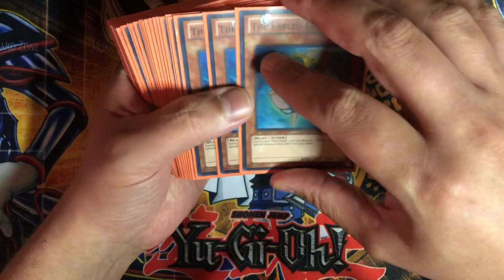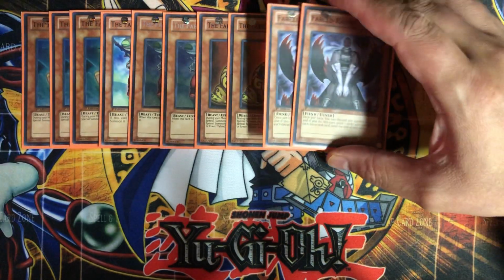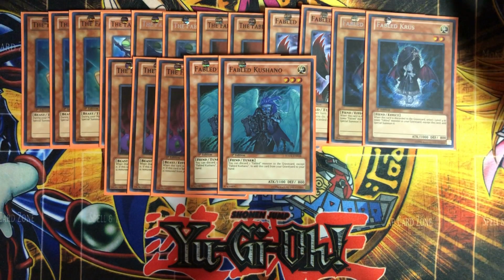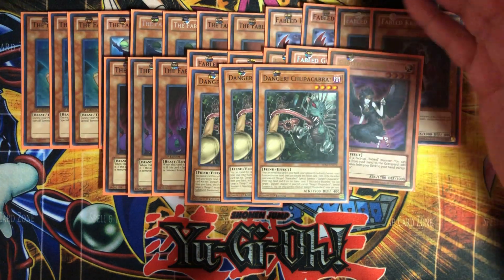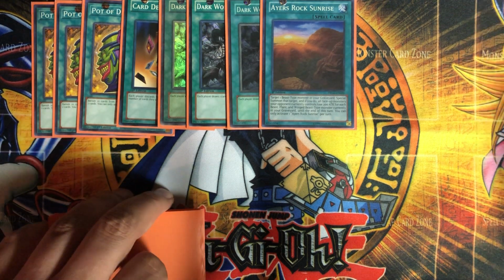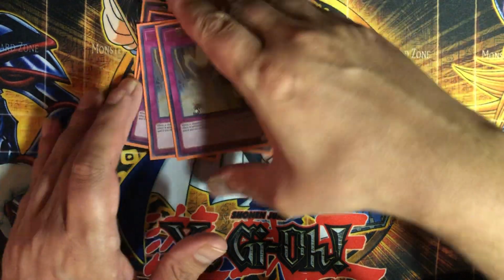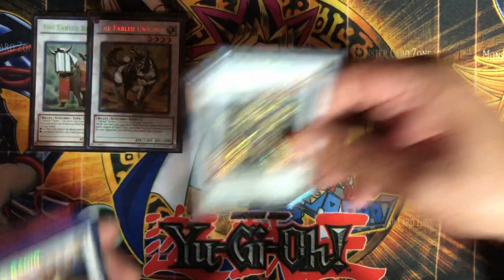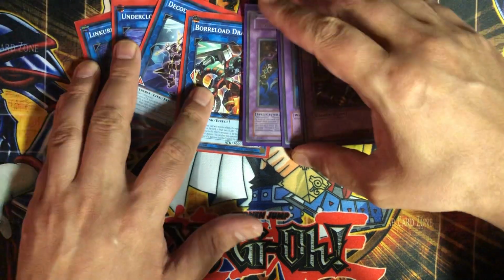Fabled Deck Profile | Yu-Gi-Oh! 2020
This deck likes to discard cards to special summon many monsters to set up for a Synchro Summon.